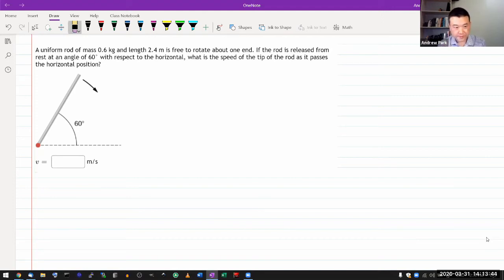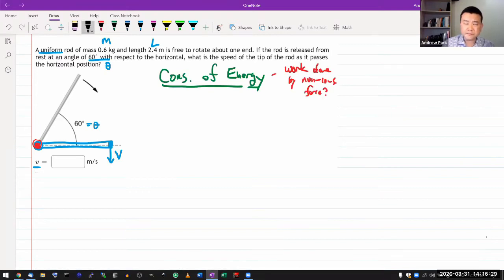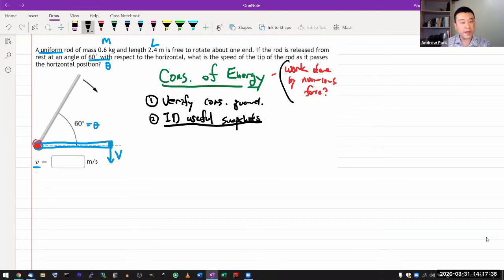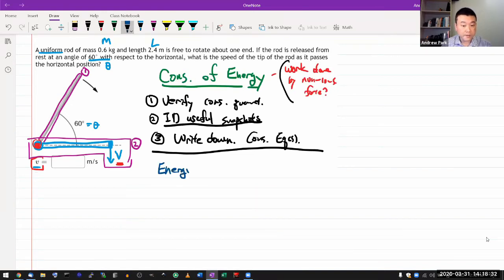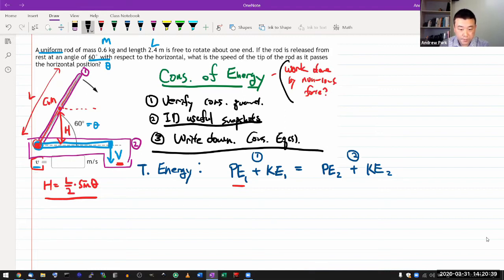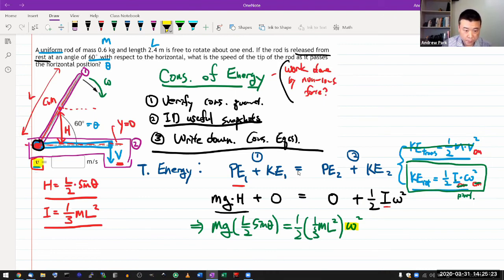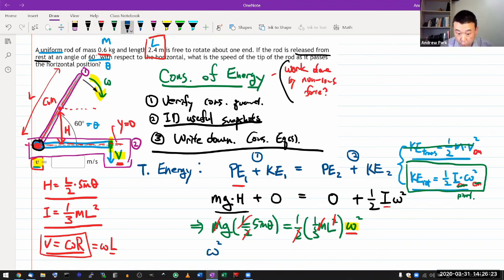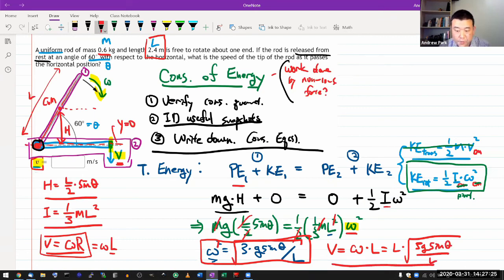Physics 4A - OpenStax University Physics Vol 1, Chapter 10, Problem 67